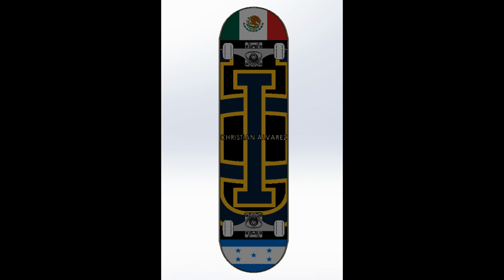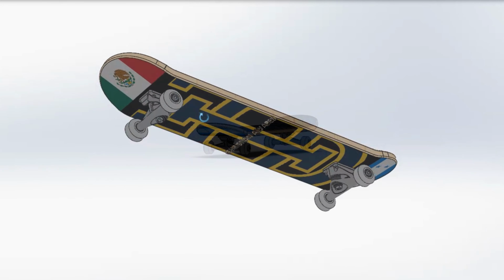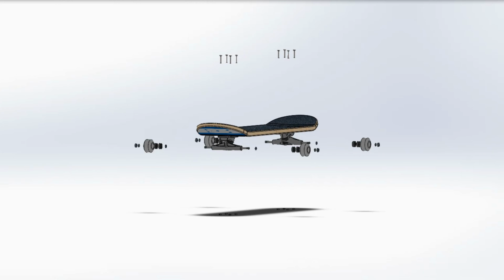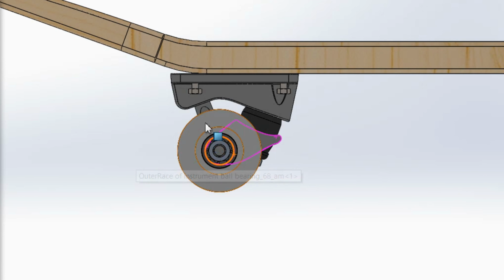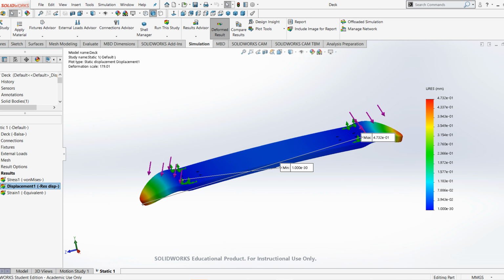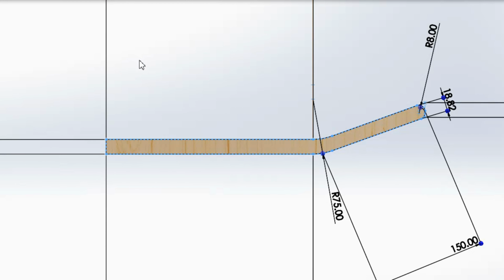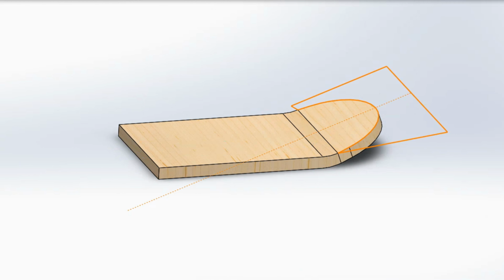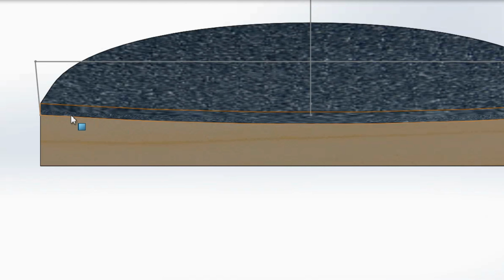Christian Alvarez MAE 52 Final Project